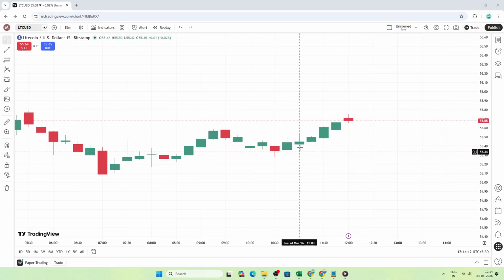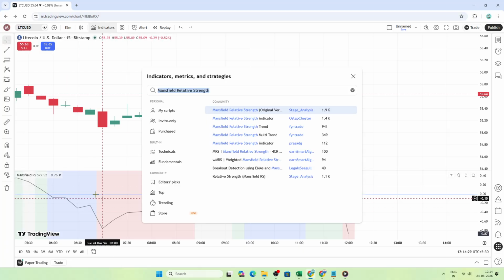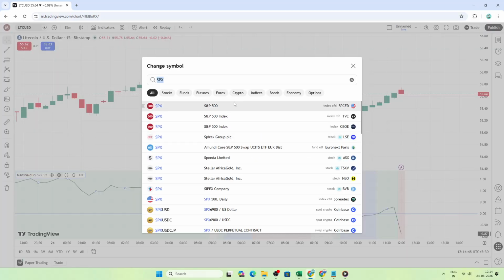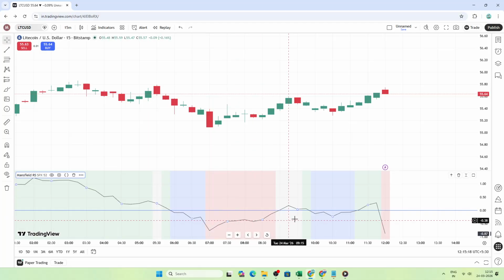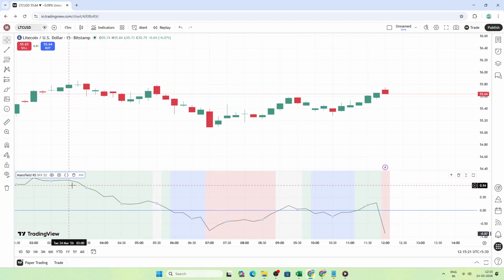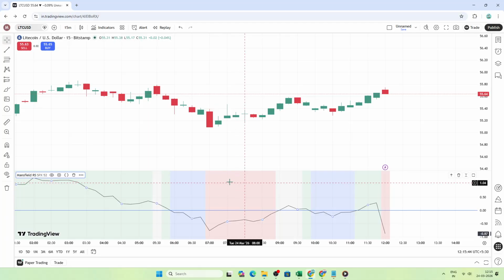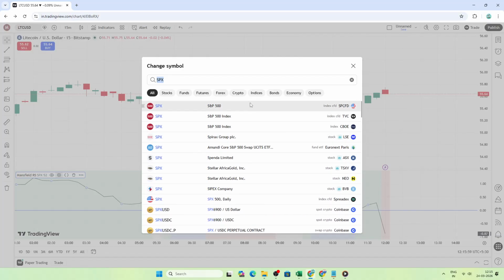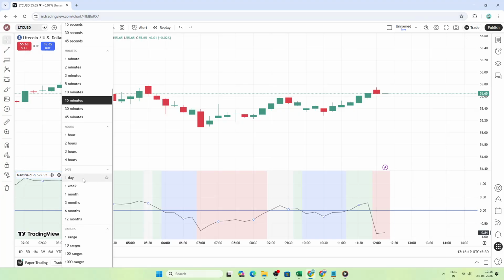How To Setup Mansfield Relative Strength (rs) Indicator On Tradingview (Step By Step)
Master the Mansfield Relative Strength (RS) indicator on TradingView with this easy setup guide. This Mansfield RS tutorial explains how to use relative strength analysis to find winning stocks and outperform the market index.